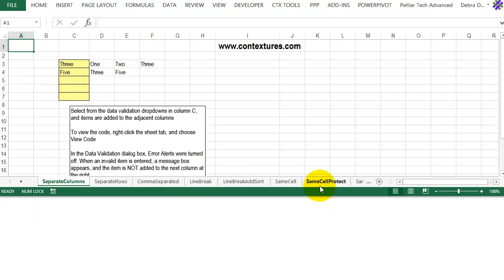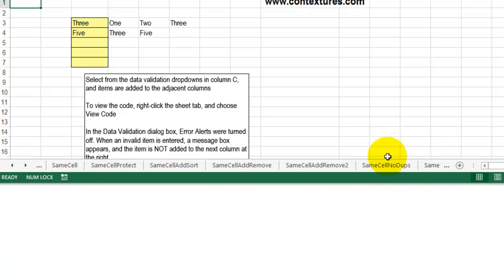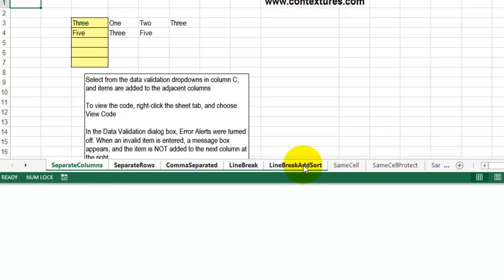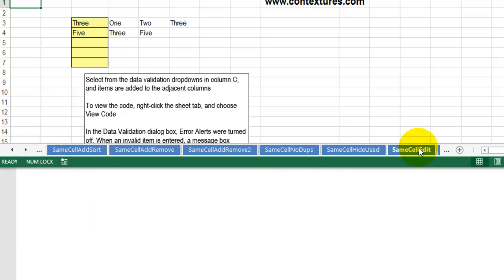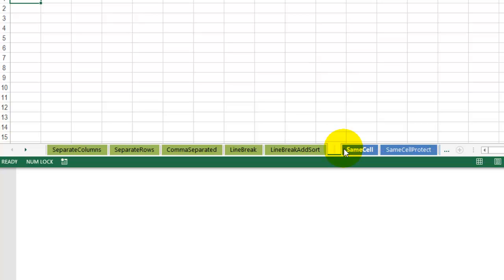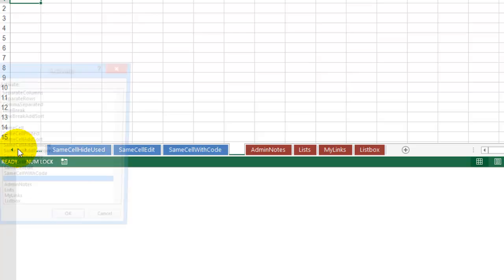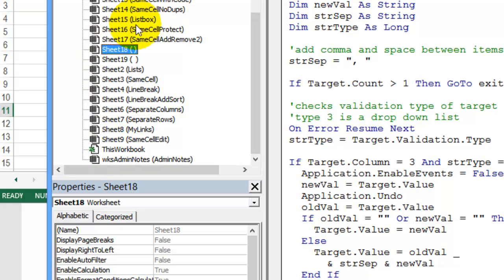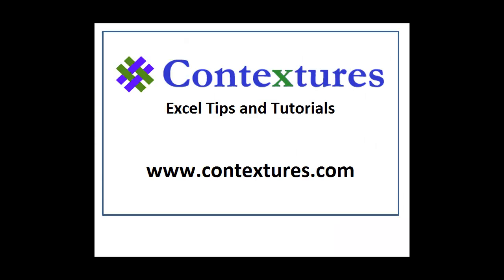Excel Worksheet Navigation Tips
Visit this page to get more Excel workbook tips.

It can be difficult to find a specific sheet, if an Excel file has many worksheets. This video shows how to use navigation arrows, worksheet list, coloured tabs, and spacer tabs, to make it easier to find a specific sheet.

To see a list of all the sheets, right-click on the Navigation Arrows, at the bottom left of the Excel window. Then, double-click a sheet name, to go to that sheet.

To make groups of sheets easy to find, make each group a different tab colour.

To separate the groups, add a spacer tab between them. Use space characters as the sheet name, so the tabs appear blank.

The spacer tabs also add blanks between the groups when you look at the sheet list (right-click the Navigation Arrows)

If you are programming in the workbook, change the spacer tab sheet code names, so they appear at the end of the list of sheets in the VBA Project Explorer.

0:00 Introduction
0:31 Use Navigation Arrows
0:48 Open the List of Sheets
1:04 Group With Tab Colour
2:04 Add Spacer Tabs
3:34 Change the Sheet Code Names
4:29 Get More Workbook Tips